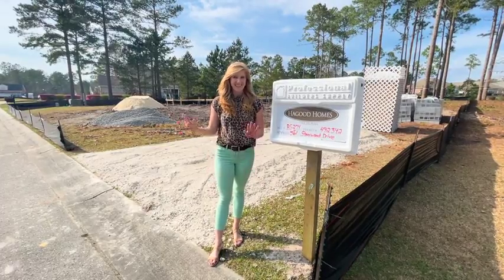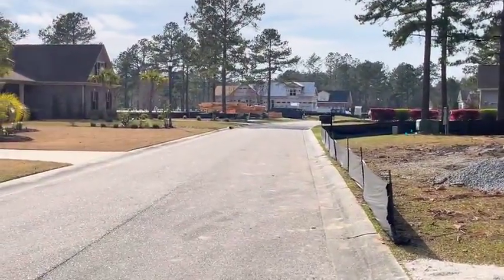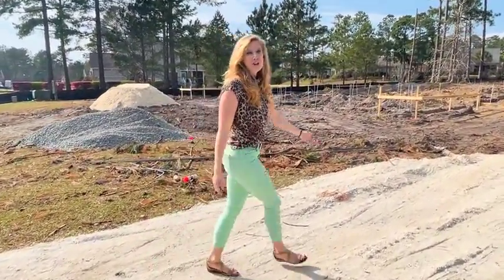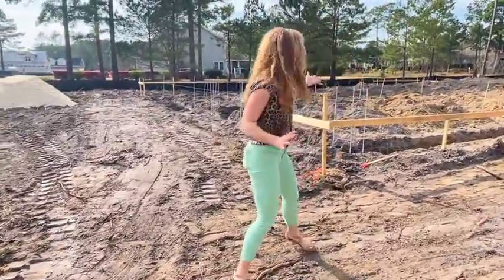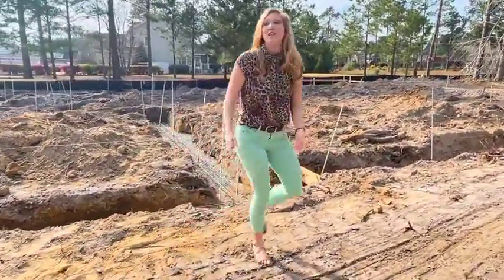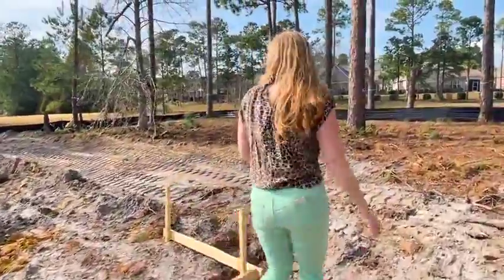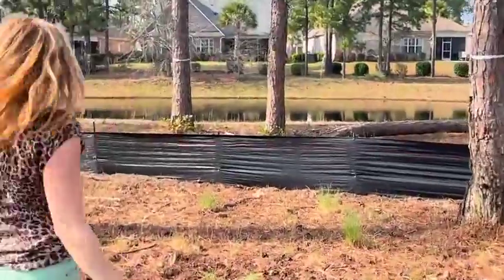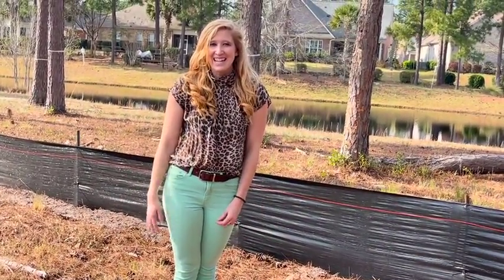Fort Fisher Cove Update